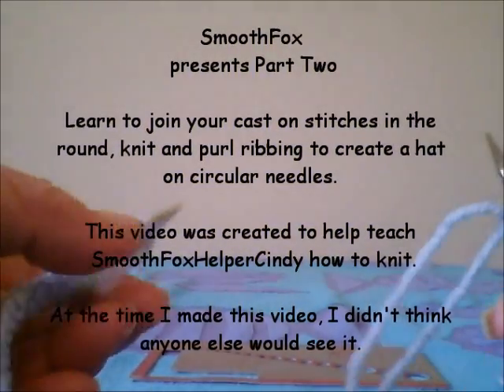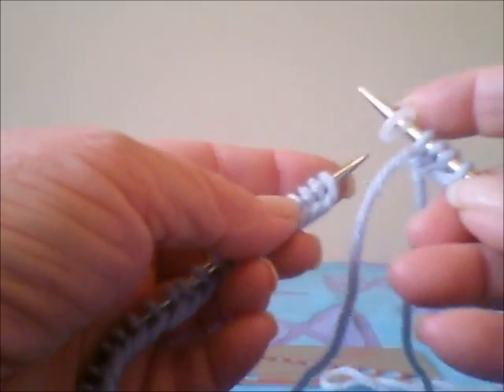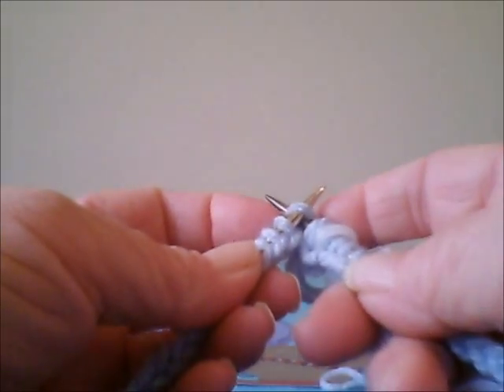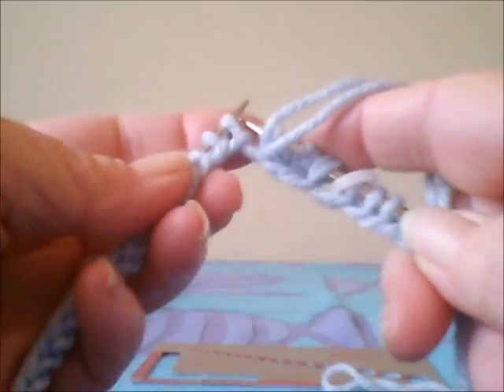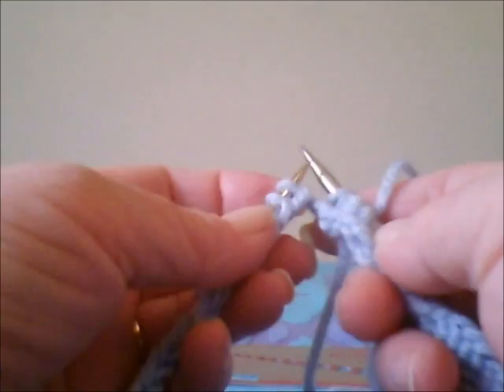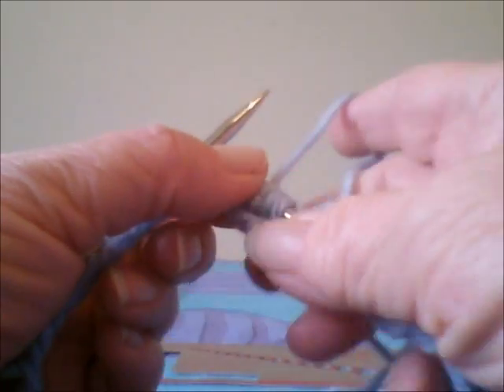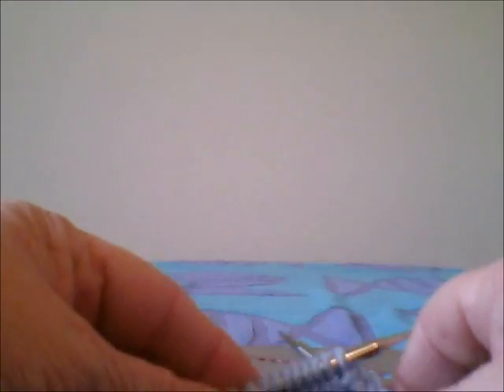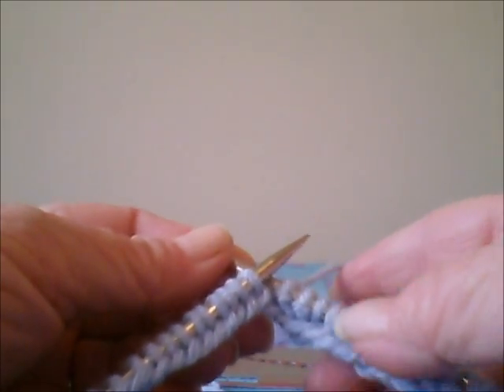Part 2 - How to join your cast on round and knit a ribbed edge on circular needles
Part 2 - Learn to how to join your cast on round and to knit a ribbed band for your hat using knit 2, purl 2 on circular needles. Learn to knit a simple hat in the round on circular needles

This video was created to help teach SmoothFoxHelperCindy how to knit.  At the time I made this video, I didn't think anyone else would see it.